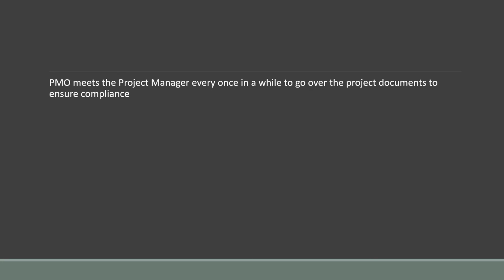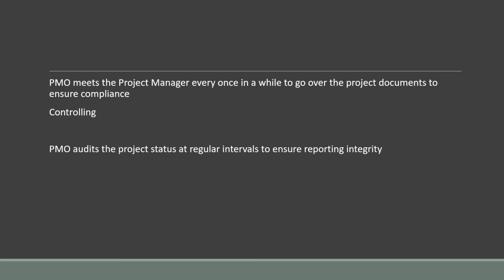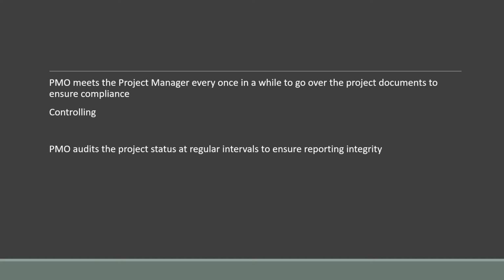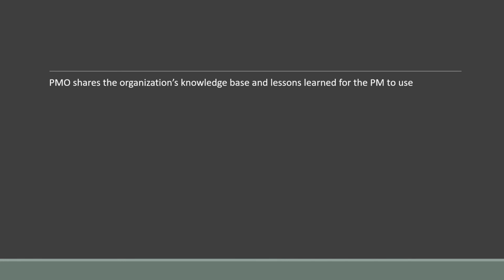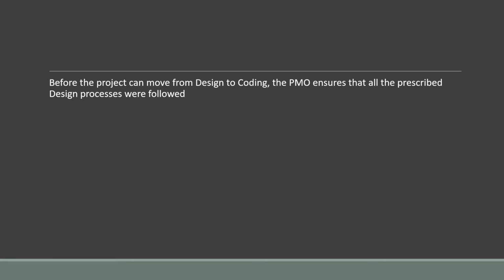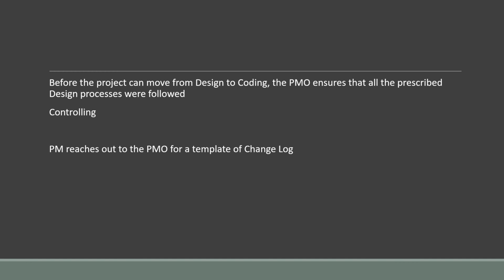Examples of Supportive, Controlling and Directive PMOs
PROJECT MANAGEMENT OFFICE (PMO)